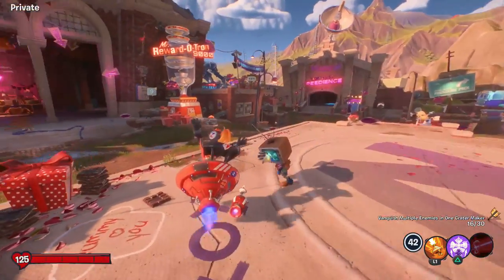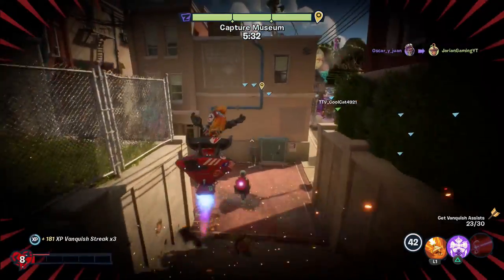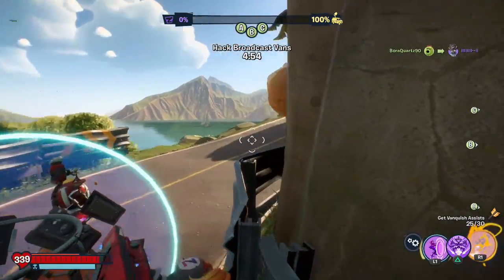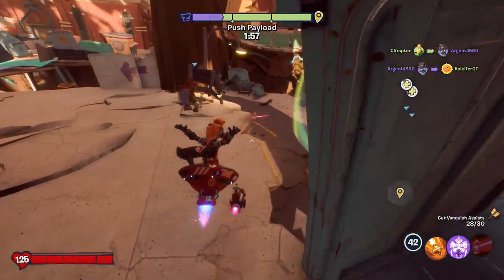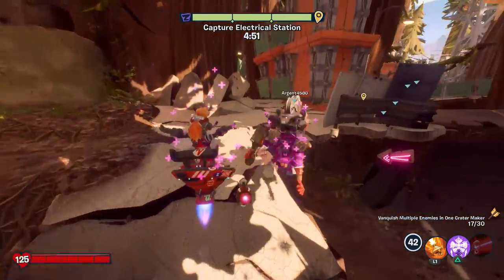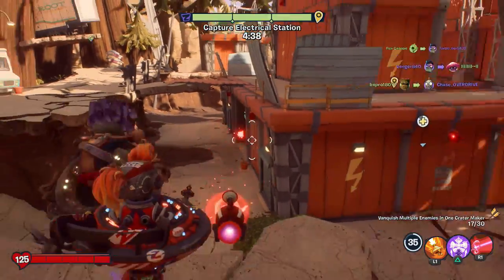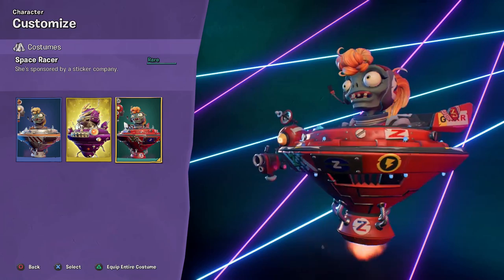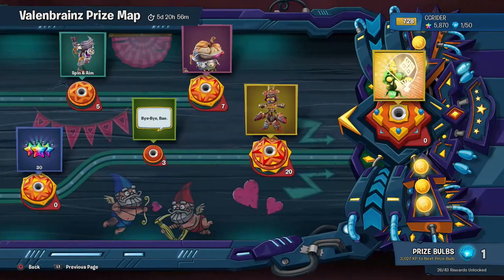Space Racer Space Cadet! - Plants vs. Zombies Battle for Neighborville Part 157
Welcome to Plants vs. Zombies Battle for Neighborville Part 157! We continue our new Plants vs. Zombies adventure checking out the Space Racer Space Cadet Costume!